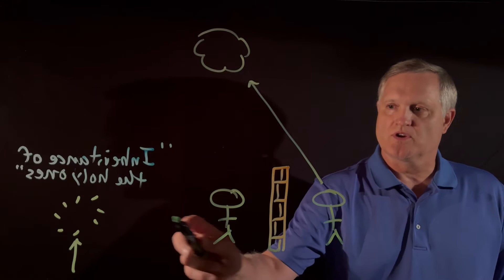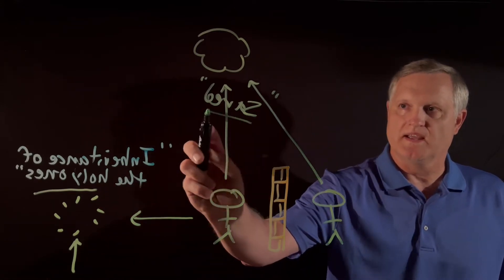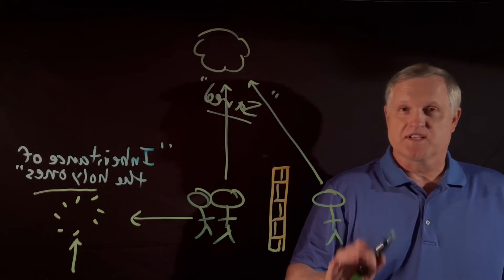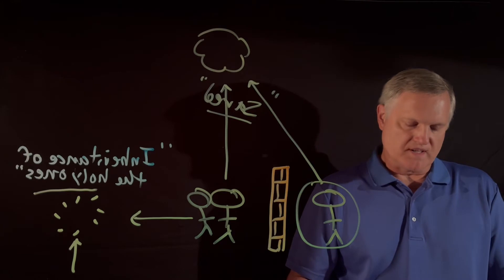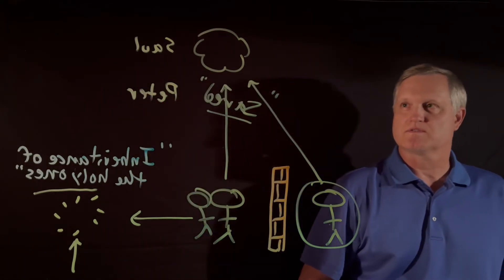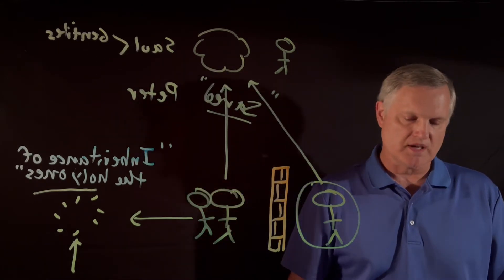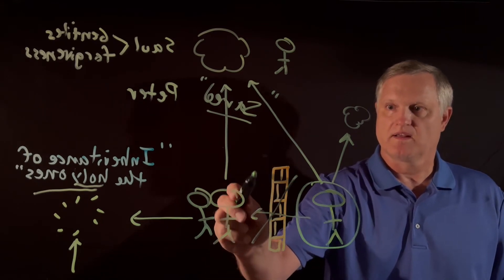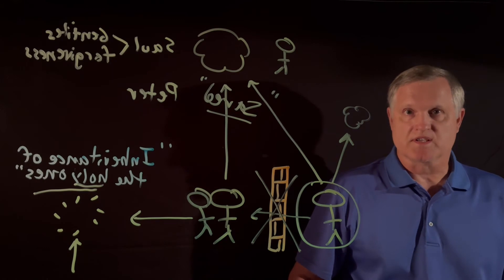Daily Dose of Bible Acts 9-10 (Church of the Open Door)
This is an ongoing web series from Church of the Open Door in Maple Grove, Minnesota called "Daily Dose of Bible" that takes you through the New Testament.